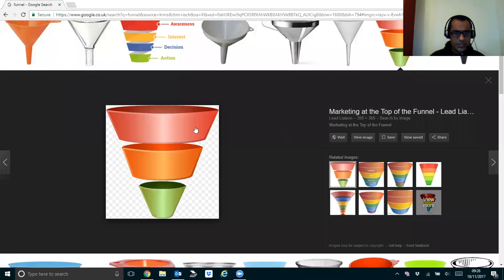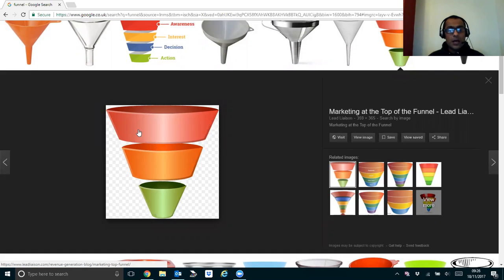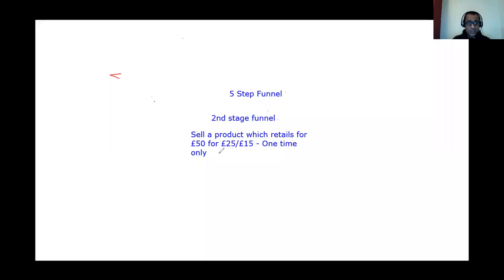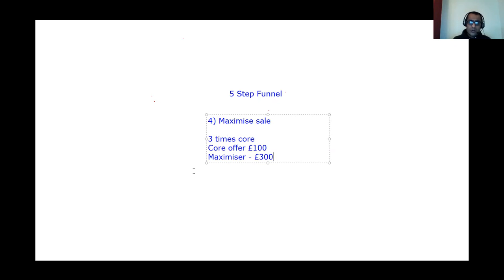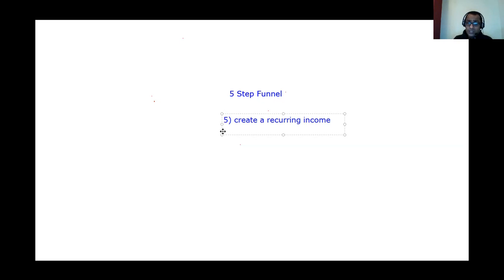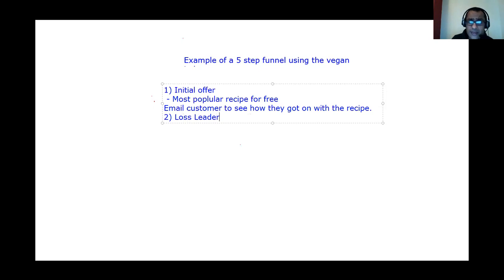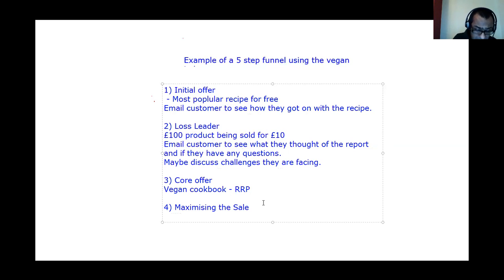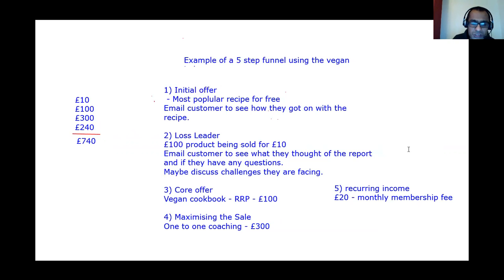Day 13 - The 5 Step Sales Funnel